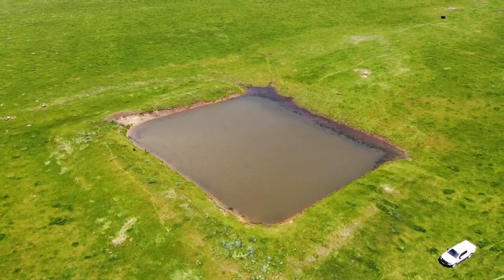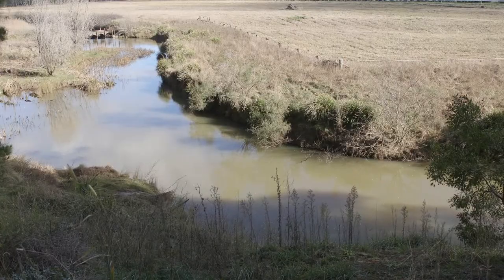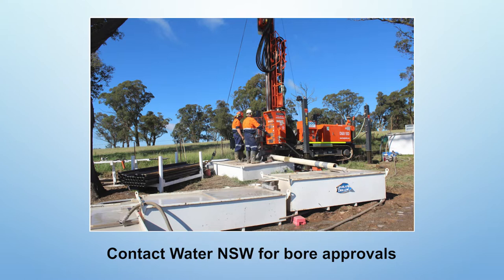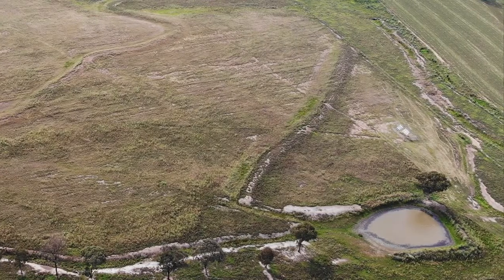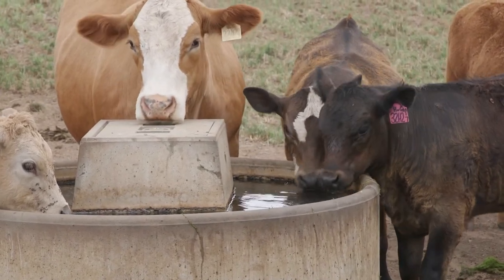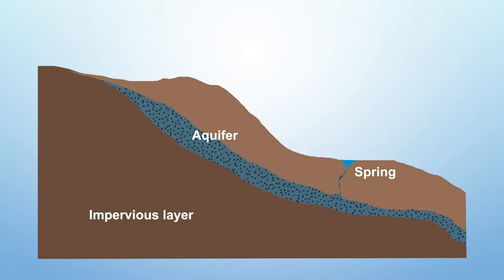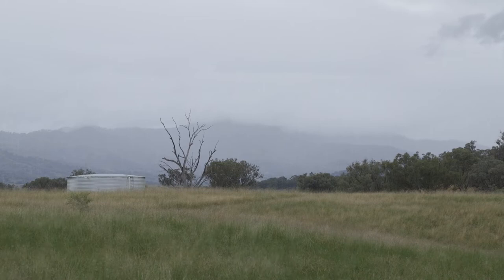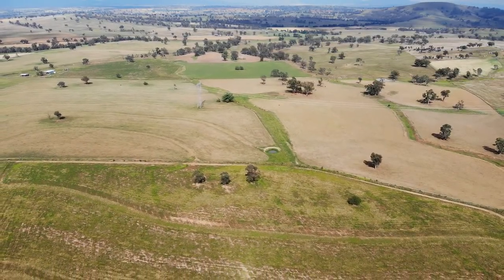Farm Water Series - Water Sources